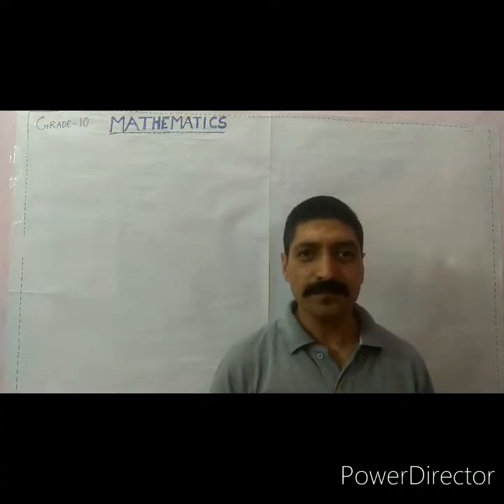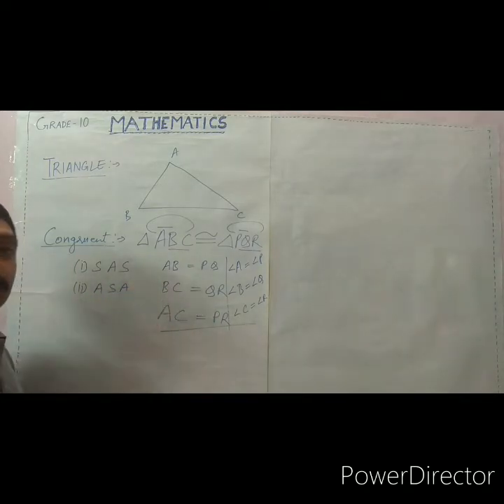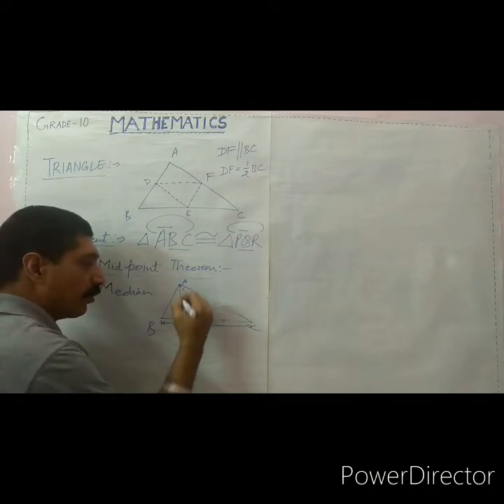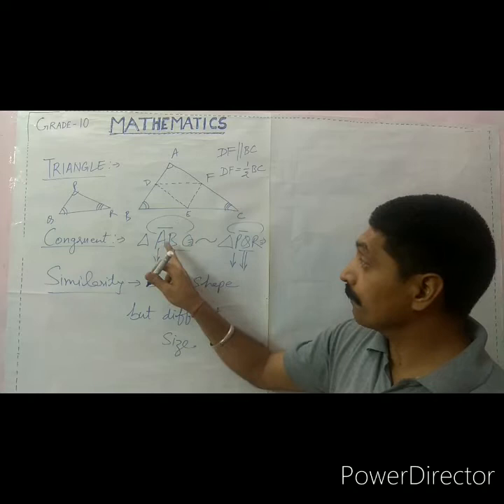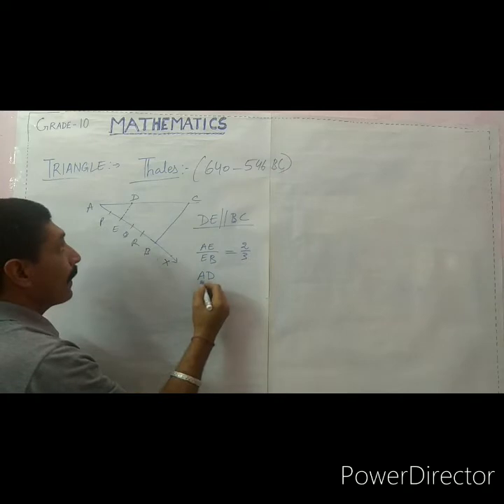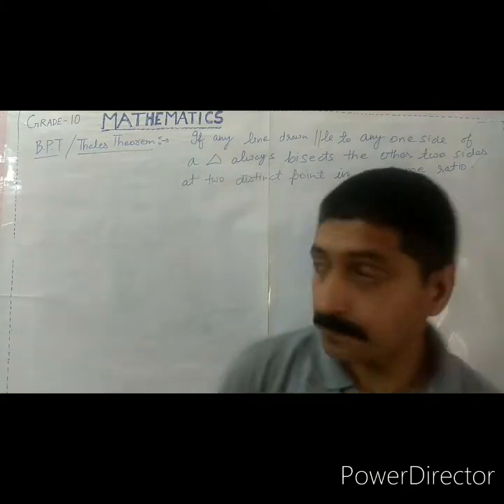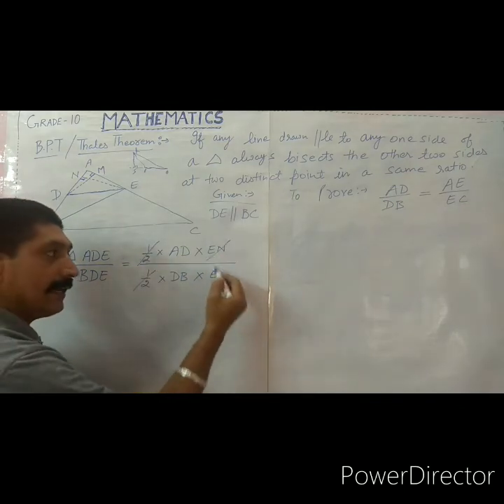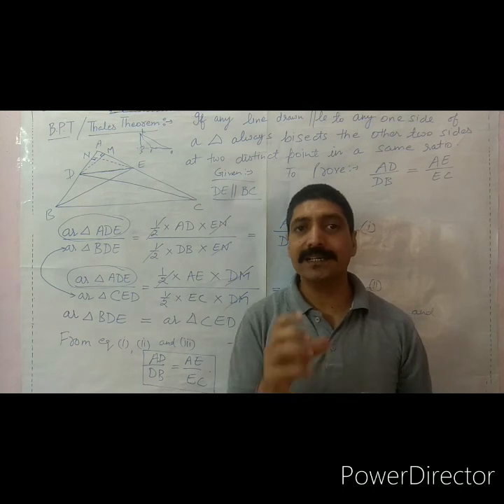Grade 10 Mathematics ( Triangles Part - 1)